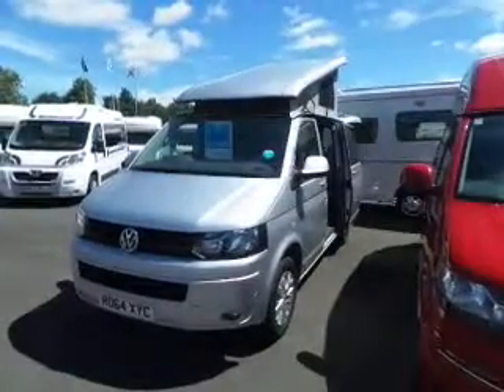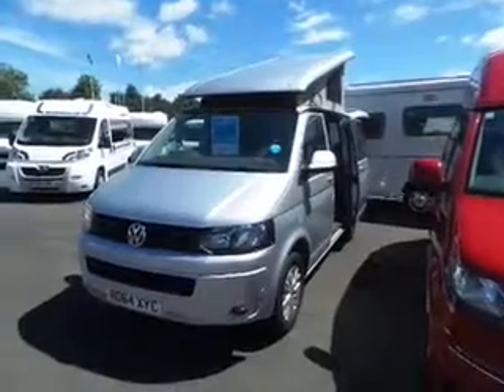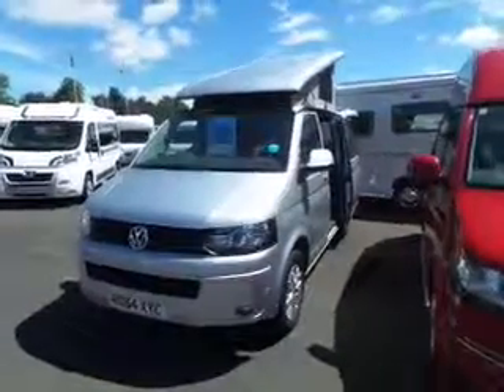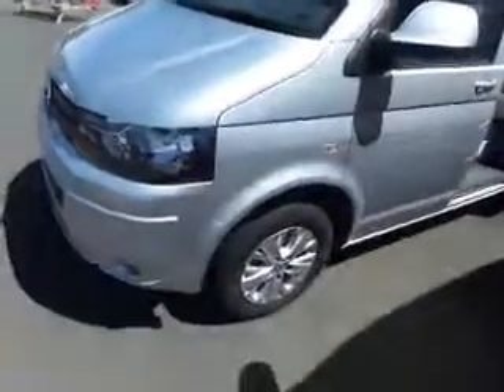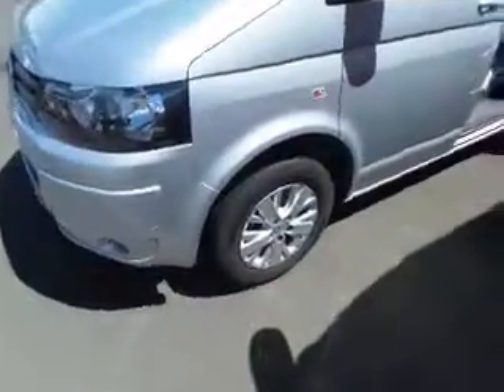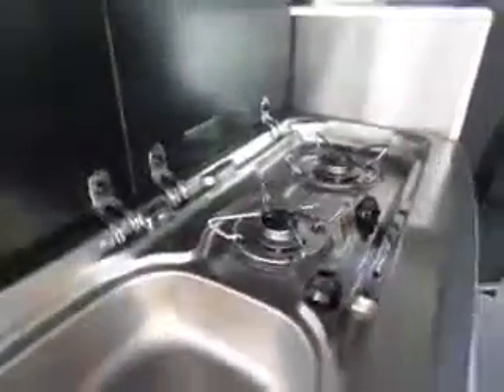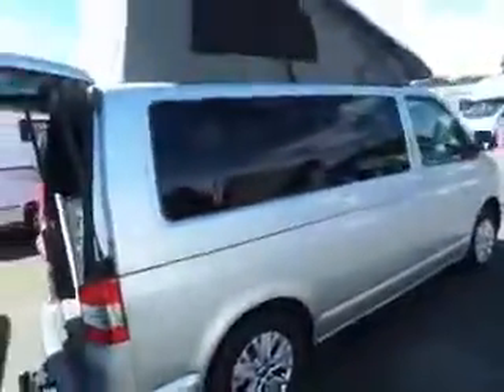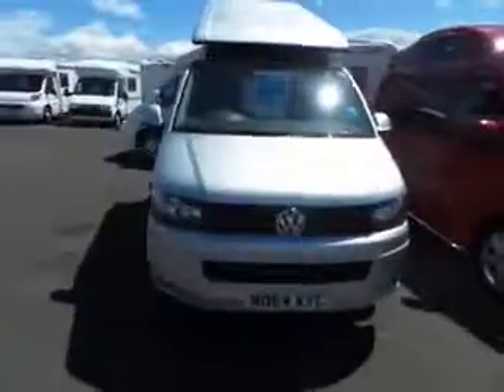VW Clee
Description